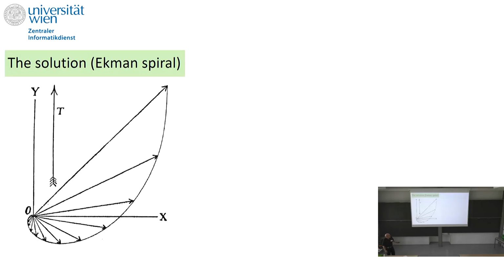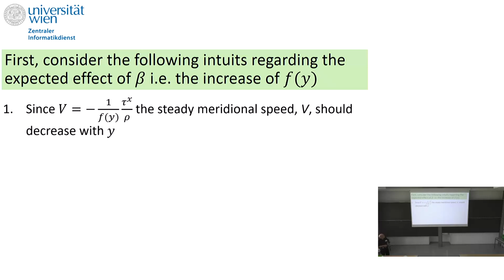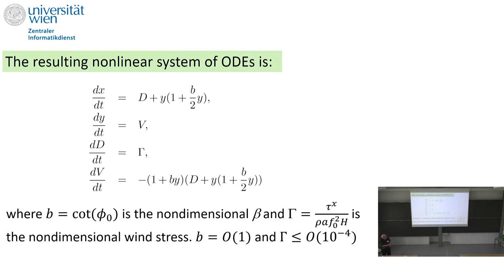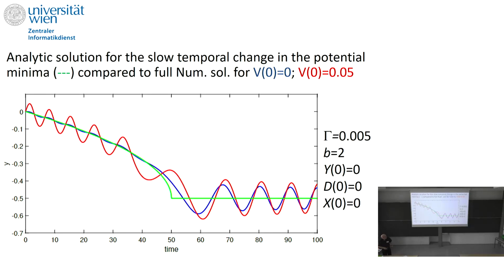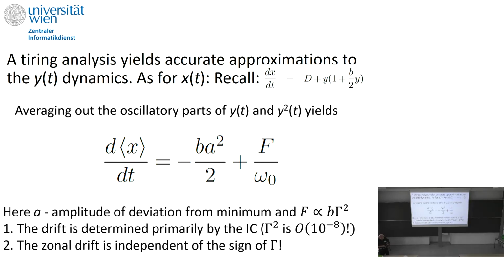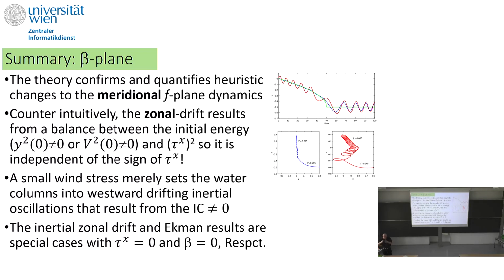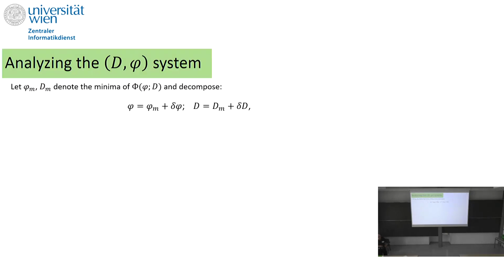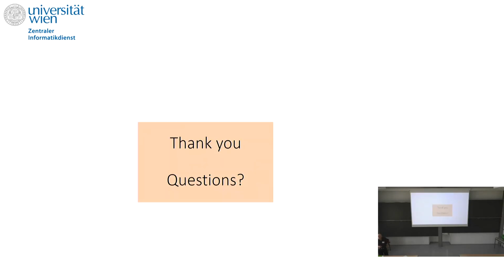Nathan Paldor - Wind-driven transport at the ocean surface: Beyond the f-plane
Ekman's seminal and elegant theory of wind-driven transport was developed in1905 on the f-plane and was extended to the B-plane and the sphere only 120 years later in 2023. The theory describes the trajectory of a water column as a combination of a steady motion (perpendicular to the wind direction) compounded by (inerial) oscillations at the uniform Coriolis frequency. The inclusion of the latitudinal change of the Coriolis frequency turns the equations non-linear and introduces the equator as the latitude where the Coriolis frequency vanises. The inclusion of the /beta causes a drift of the water column trajectory parallel to the wind direction, which is completely missing on the f-plane. As a dynamical system, the WKB method is employed based on the slow changes in the steady states due to the smallness of the nondimenional wind-stress and the fast rotation about the steady states. The dynamics is resolved by transforming the zonal velocity to the conserved pseudo angular momentum. The extension of the theory to spherical coordinates are also resolved by considering the temporal evolution of the angular momentum instead of the zonal velocity. The analytic estmates of the water column trajecories in this case are accurate though the angular momentum evolution is nonlinear even for uniform wind- stress. Further extensions to the wind-driven transport on the continental shelf, where the bottom slope provides the counterpart of the
 effect, can be similarly developed.